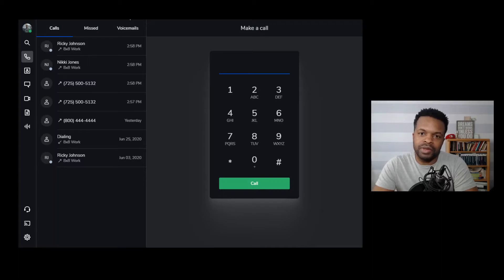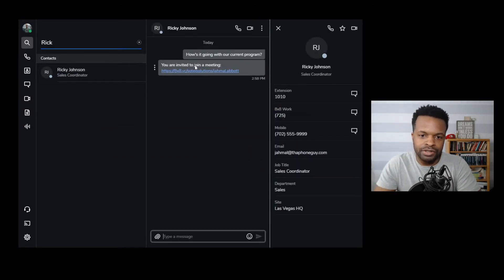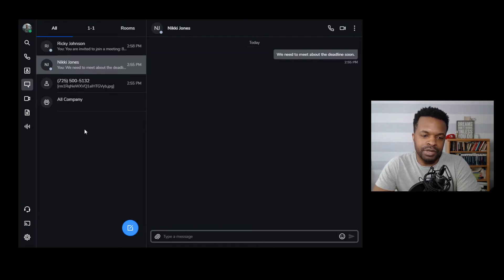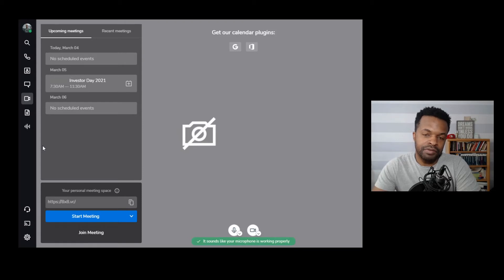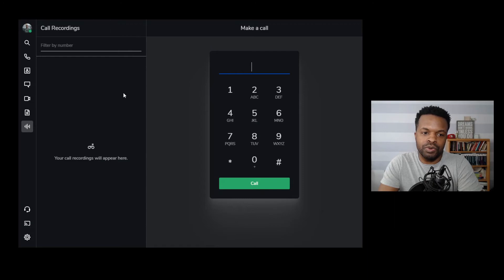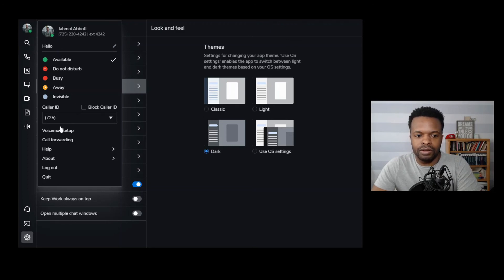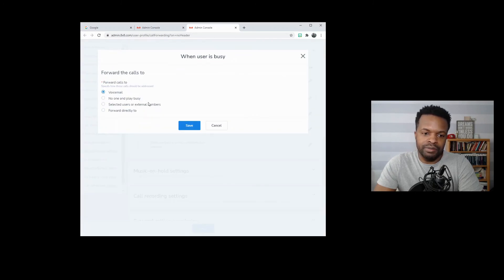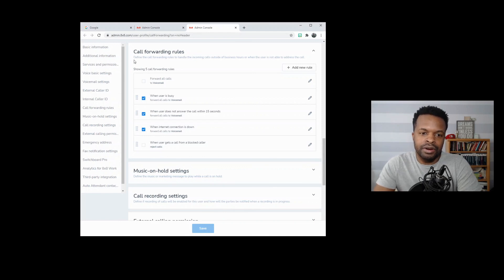How to Use 8x8 Work for Desktop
This tutorial provides an overview of 8x8 Work for Desktop. Links to in depth videos are provided in each section and below for reference.

Interested in discovering how 8x8 Work can transform your team's communication? Click the link below to send a message and let's start the conversation today!

TIMESTAMPS:

0:00 - Introduction

1:31 - Search

2:10 - Calls

2:32 - Contacts

3:12 - Messages

4:48 - Meetings

5:33 - Fax

6:28 - Call Recordings

7:04 - Calling Using Mode

7:32 - Spaces (Pair with a room / share screen)

8:02 - Settings

8:37 - Voicemail Setup

10:04 - Call Forwarding

12:20 - Conclusion